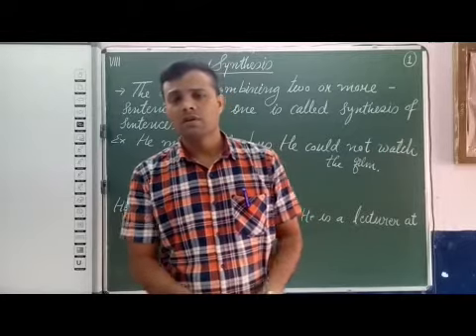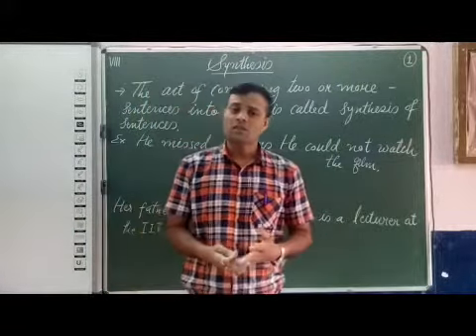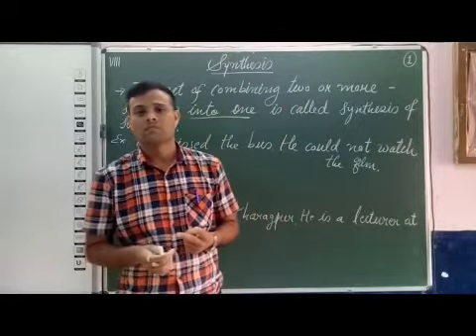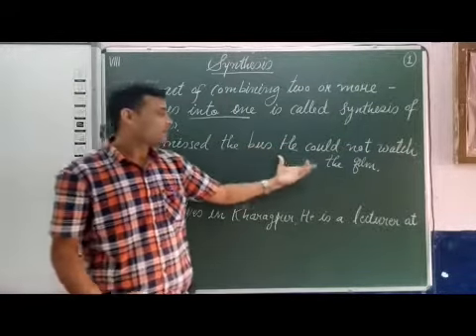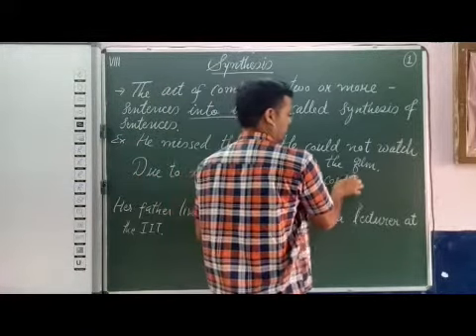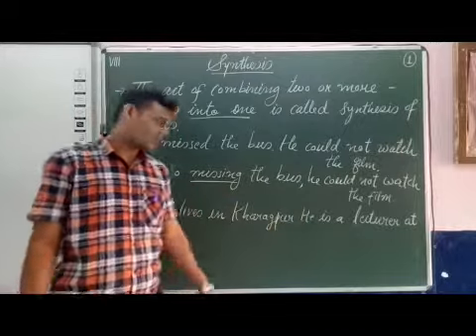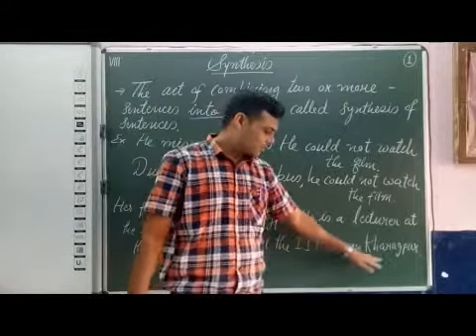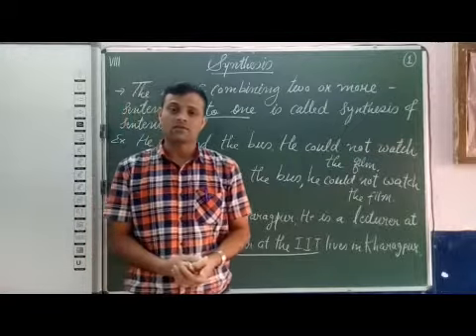VIII English Synthesis Part 1